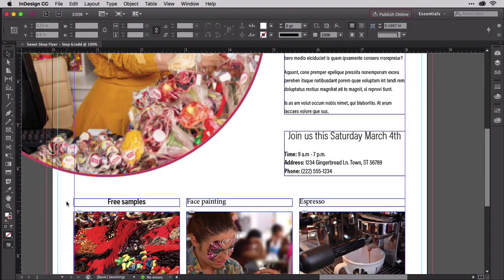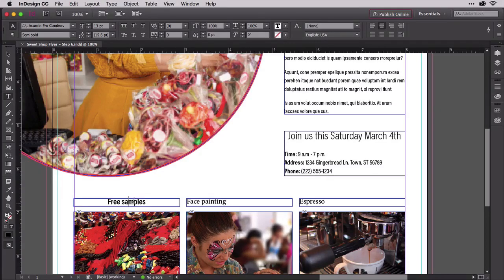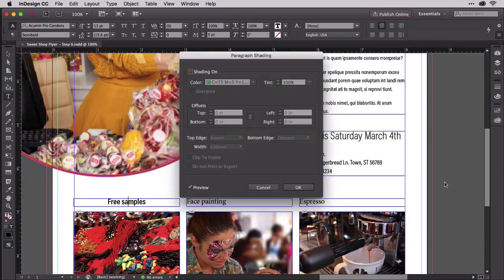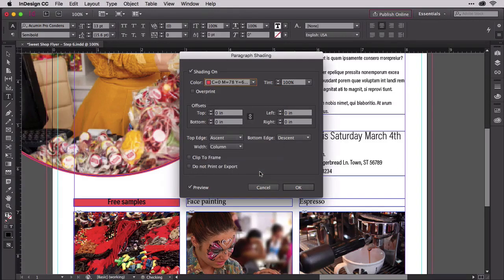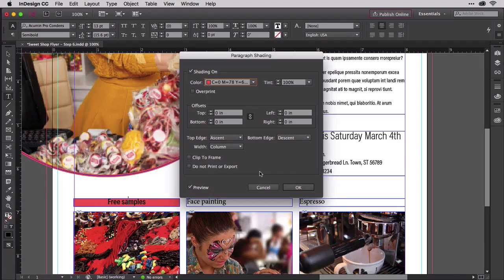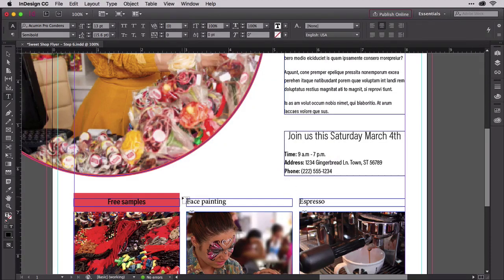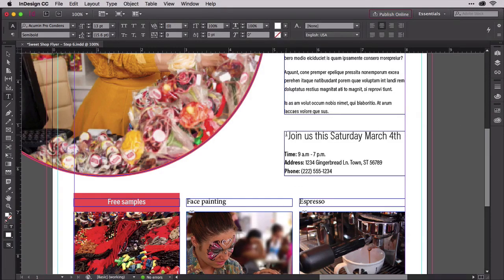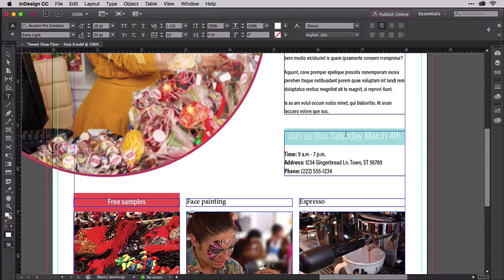Giving Text Background Colors with Paragraph Shading in InDesign CC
This free lesson, a snippet from the Pluralsight video course, InDesign CC Designing a Flyer by Pariah Burke will teach you how to easily and instantly give text a background color in InDesign CC. You will create reversed text and more instantly!